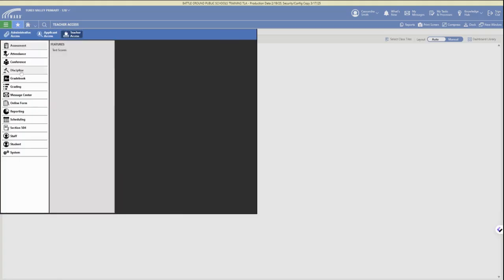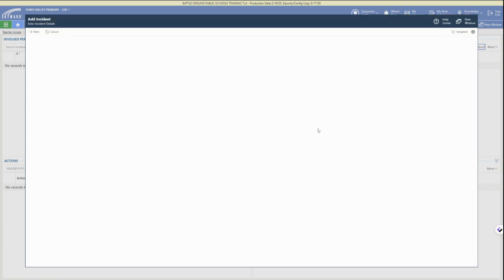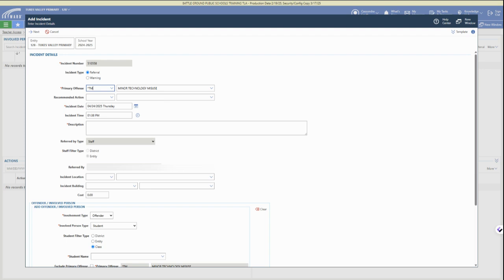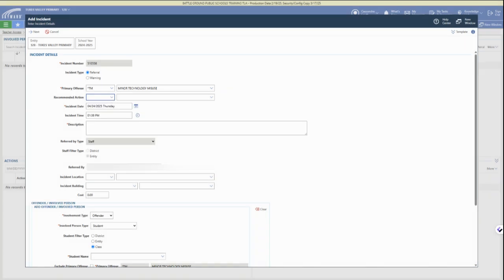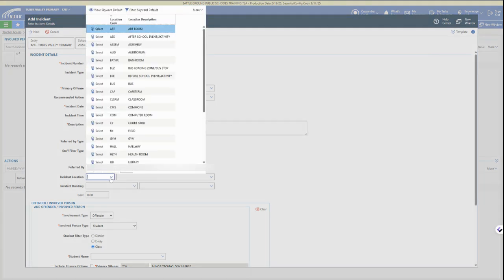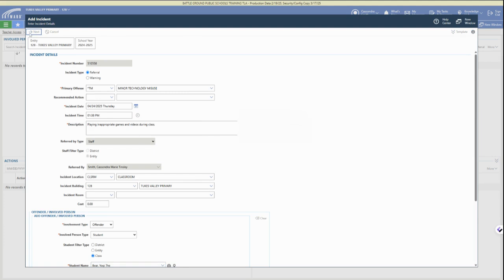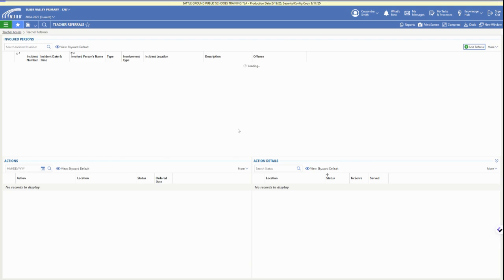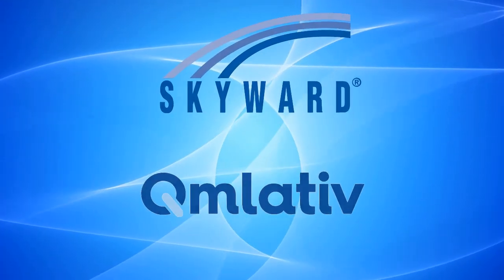How to Add a Referral in Skyward Qmlativ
In this video we walk through how to add a minor referral in Skyward Qmlativ.